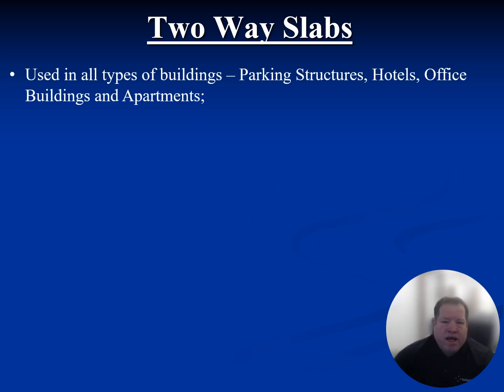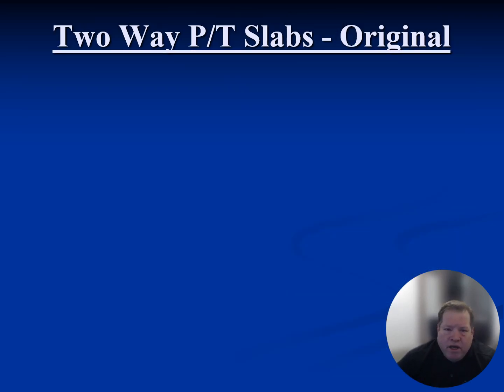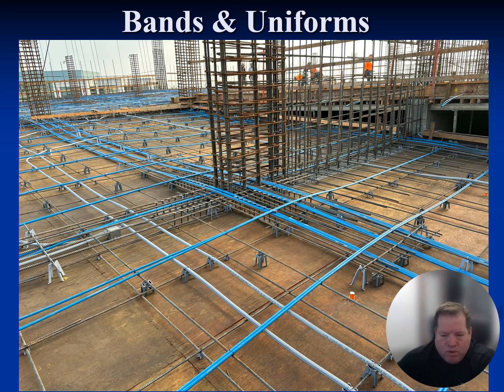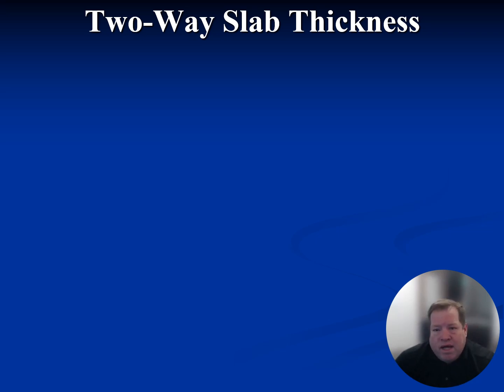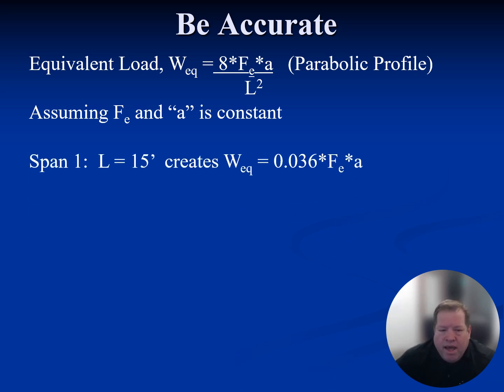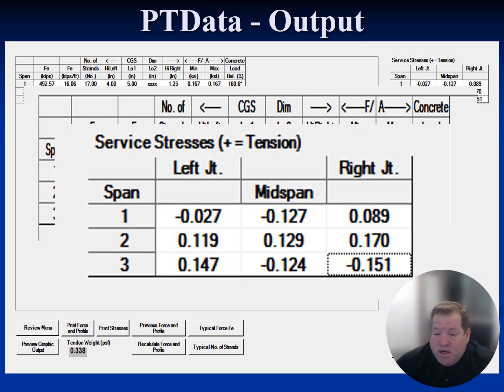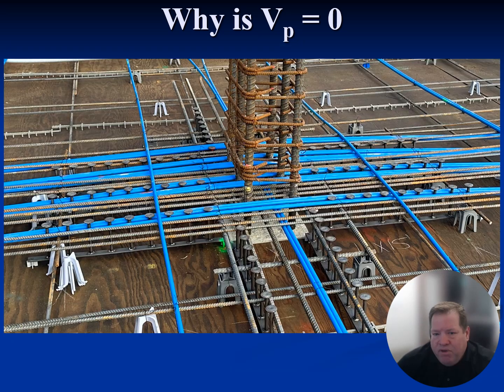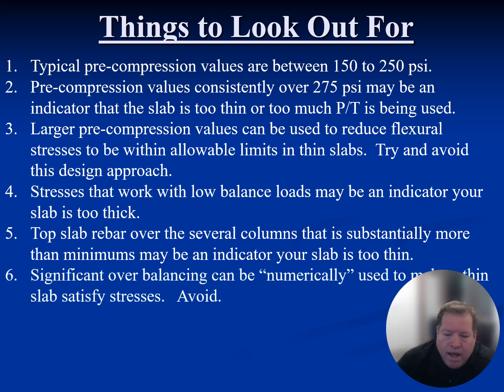Lecture 14 - Two Way Slabs by Bryan Allred 2023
Introduction to Two-Way slabs by Bryan Allred.